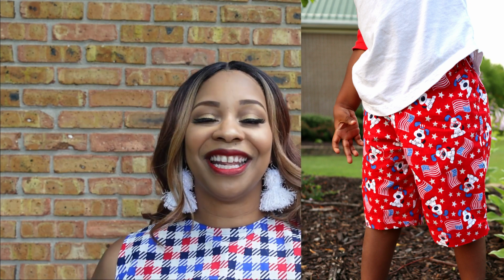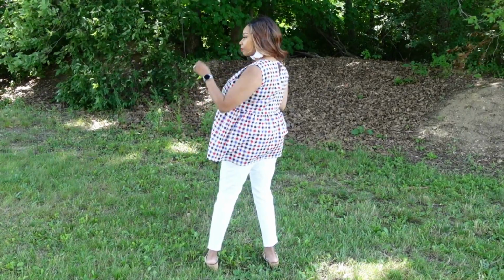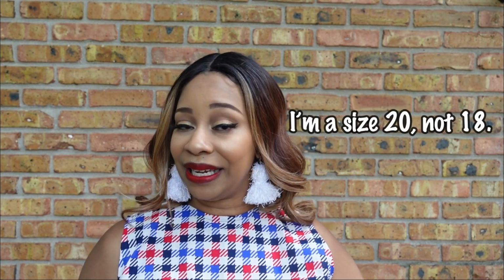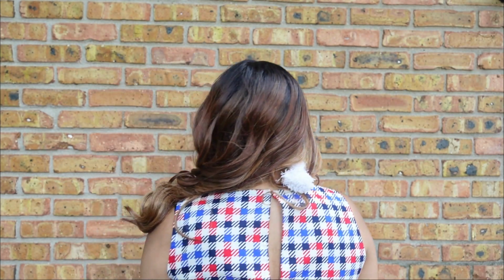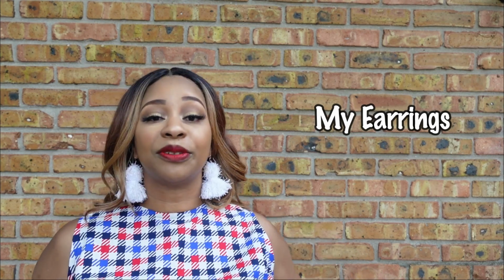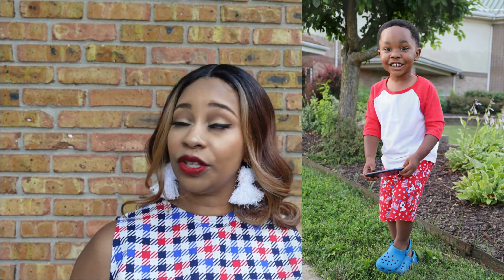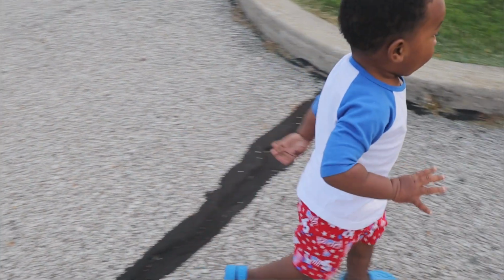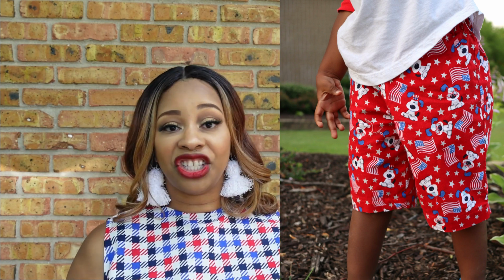A Patriotic Mommy & Me! New Look 6511, Simplicity 9205, Simplicity 9194! DIY Independence Day Look!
In today's video I am sharing a Patriotic Mommy & Me look with three different patterns! I hope you enjoy this easy look!!